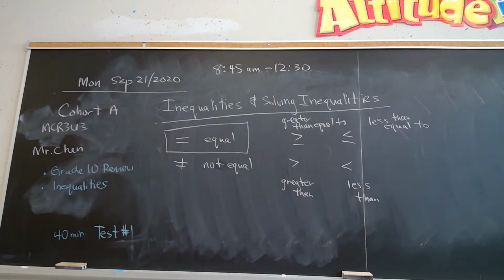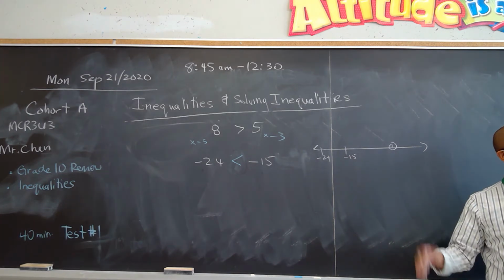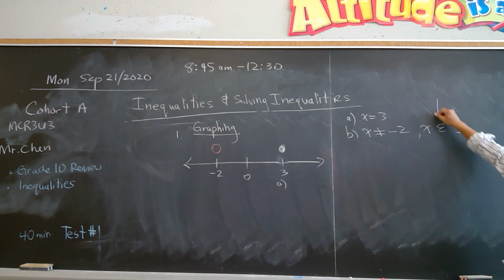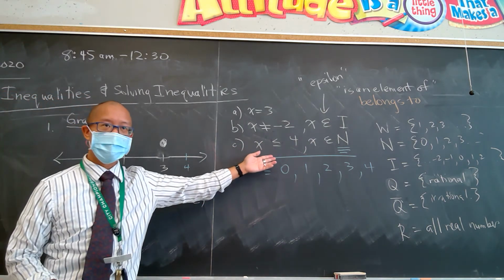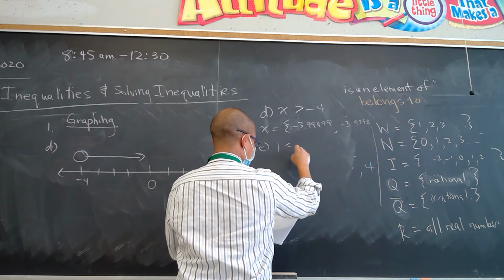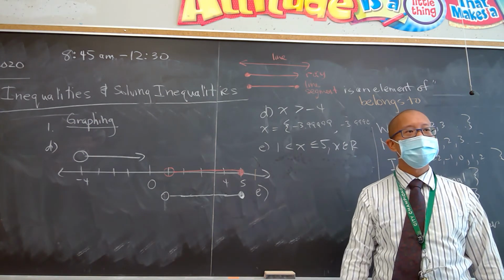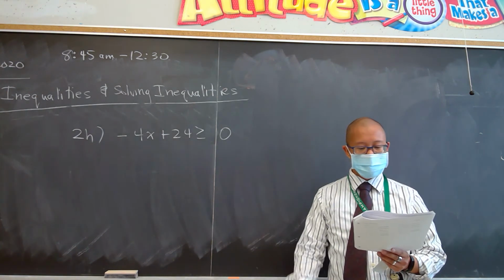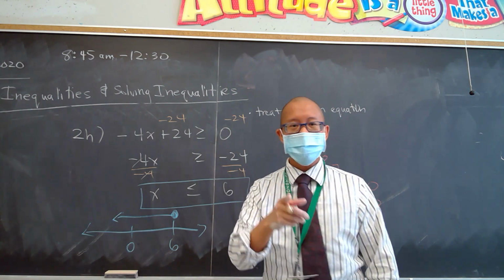Mon Sep 21 MCR3U3 - Inequalities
Refer to the PowerPoint & PDFs from our Brightspace lesson.
Topics: inequalities, how to graph, how to solve linear inequality questions.